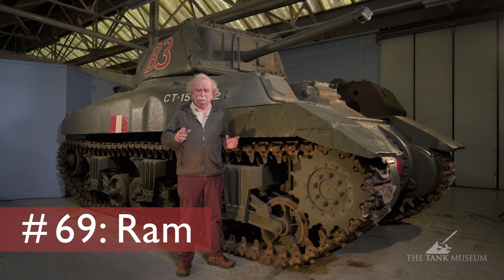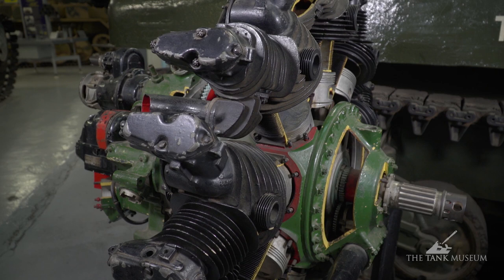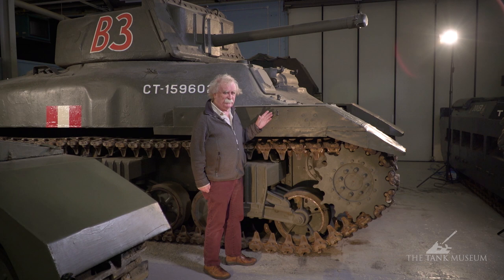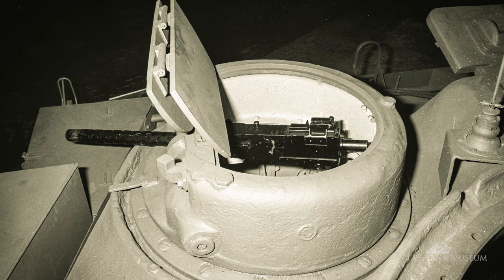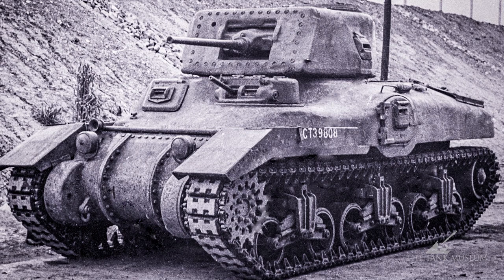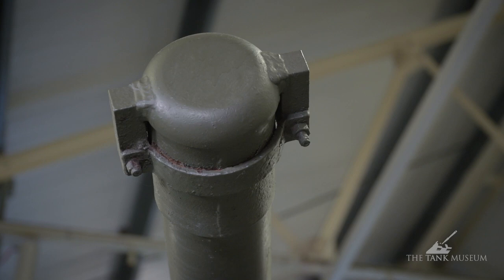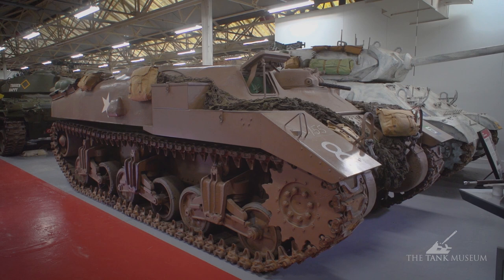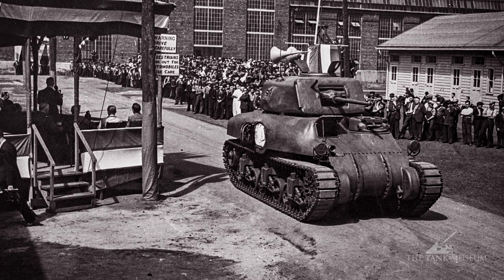Tank Chats #69 Ram Mark II | The Tank Museum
Tank Chats playlist David Fletcher talks about the WW2 Ram Mark II tank, built by Canada during the Second World War.

It was based upon the American Medium M3 (Lee) and many components were supplied by the United States.